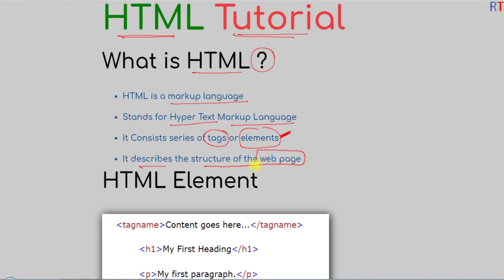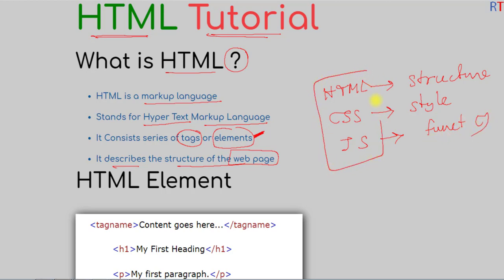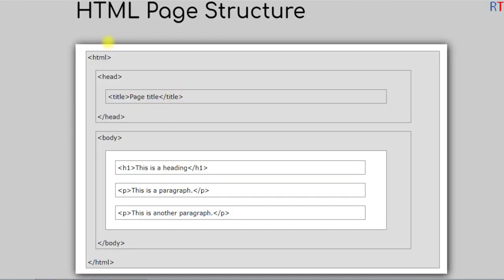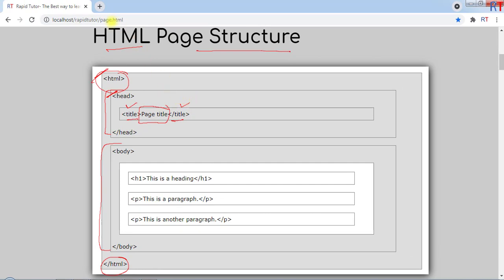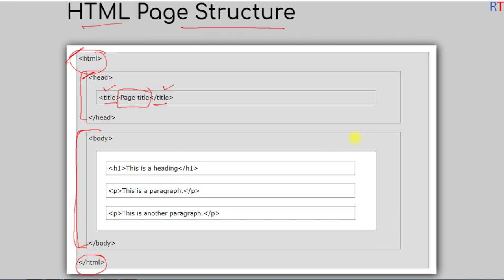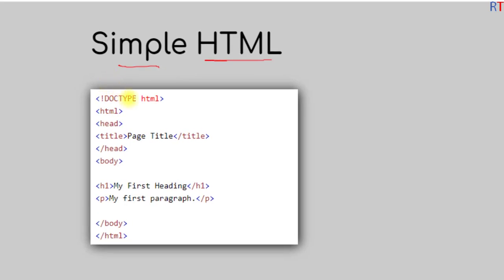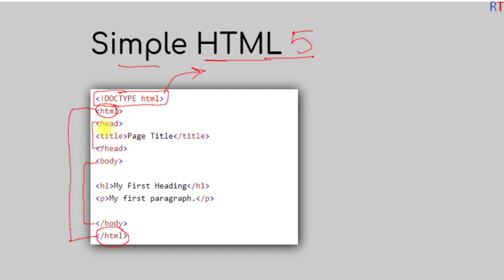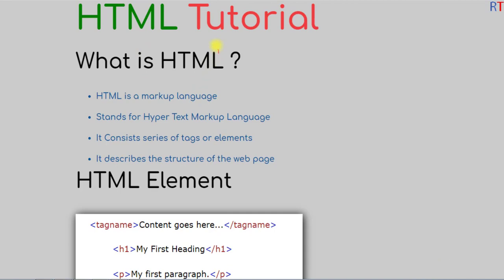#01 What is HTML | HTML Tutorial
What is HTML | HTML Tutorial